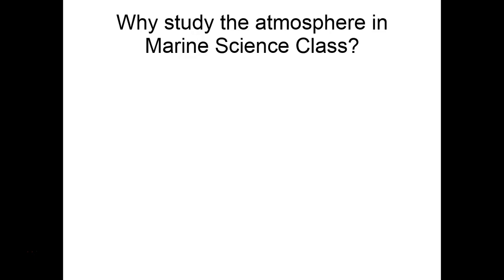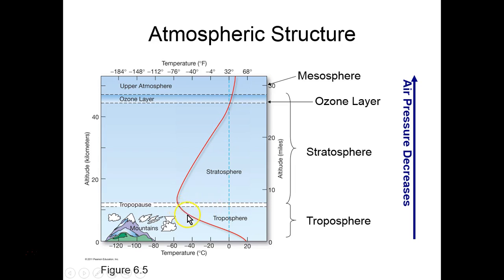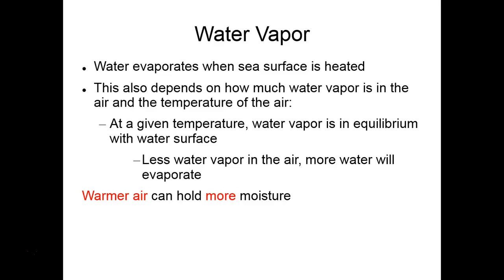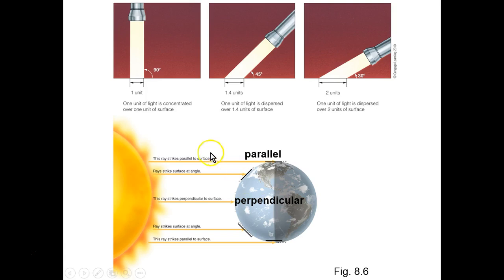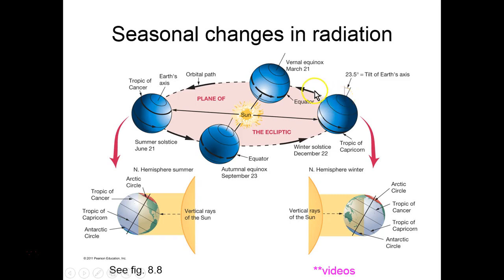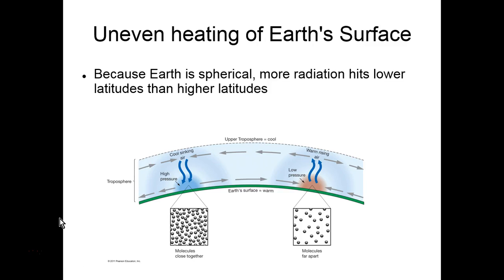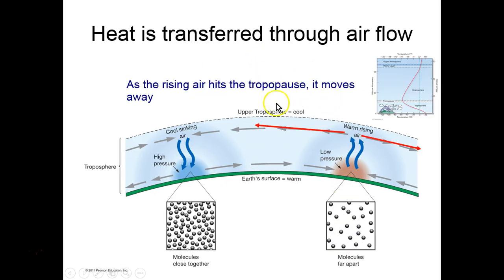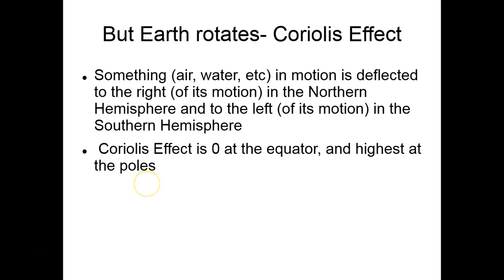Atmospheric Circulatin video 1